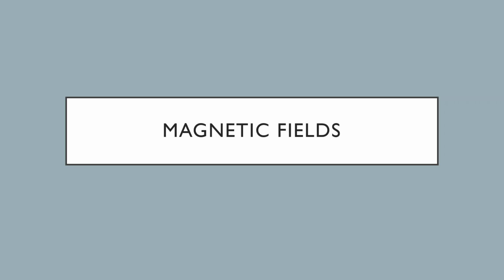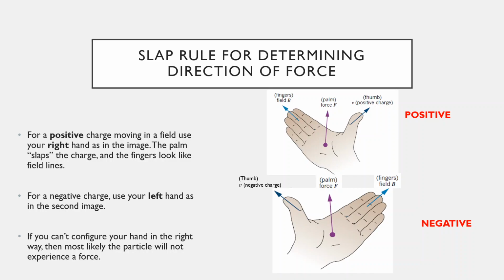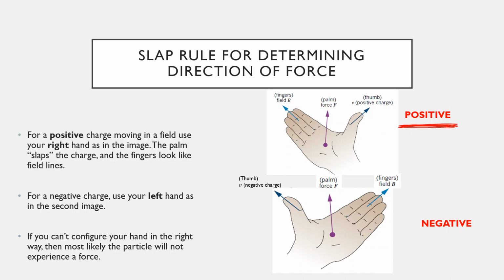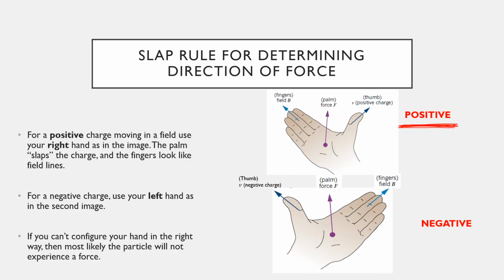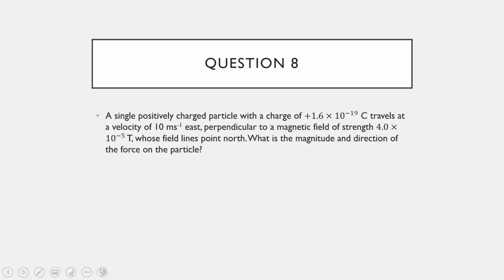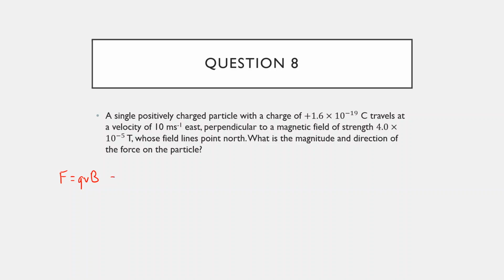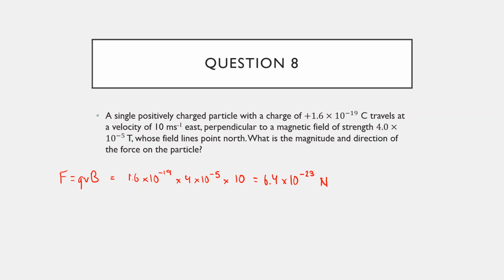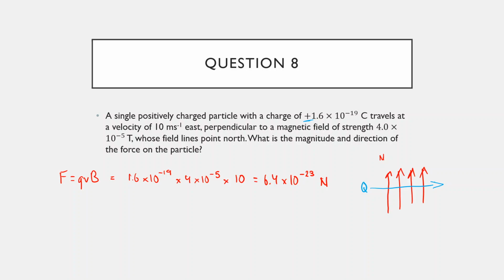Magnetic Fields 4 - Slap rule for force on moving charges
Using a slap rule to determine the direction of magnetic force applied on moving charges.